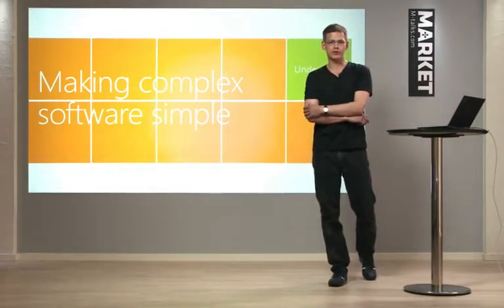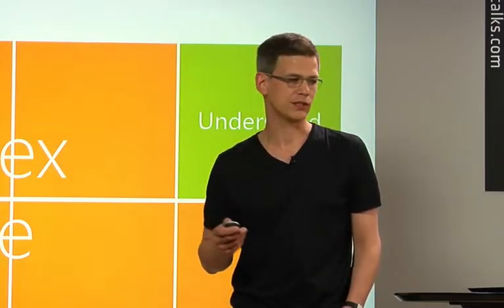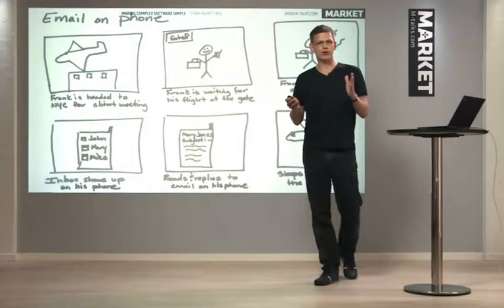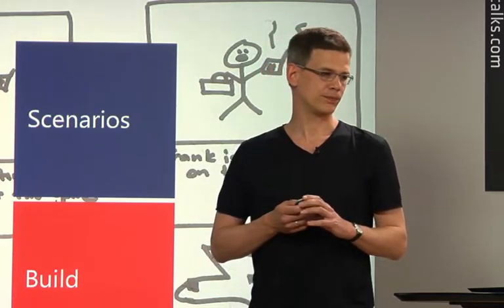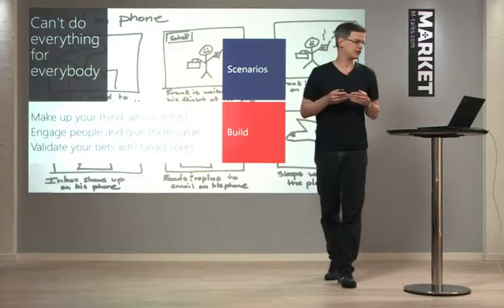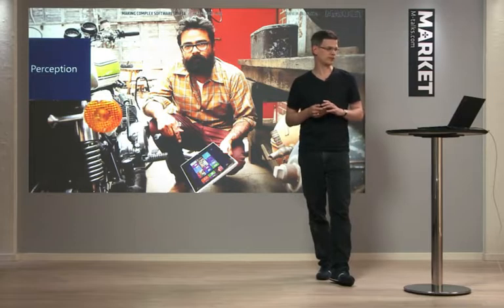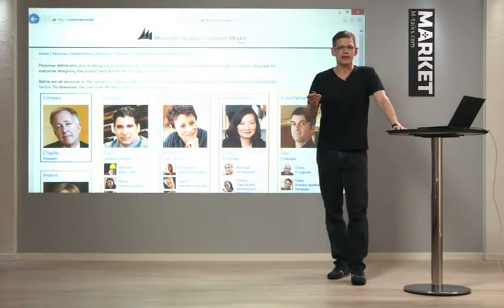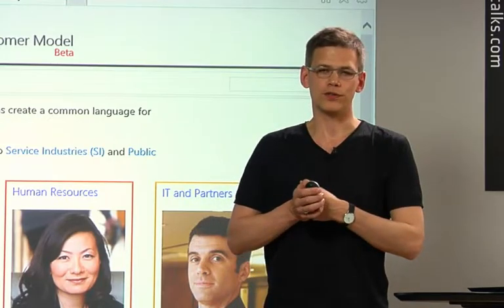Making Complex Software Simple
MARKET TALK

 Jacob Winther, Senior UX Designer at MICR, gives you a behind-the-scenes insight on how Microsoft develop interaction design based on personas and comprehensive tests.

Agenda:

1. Perception, Engineering, Complexity

2. Scenarios, Understand, Learn

3. Sketch, Experiment, Build, Design